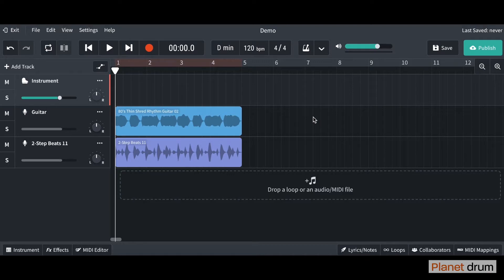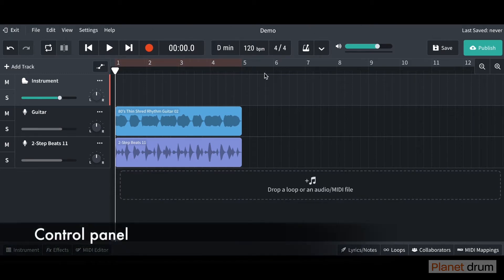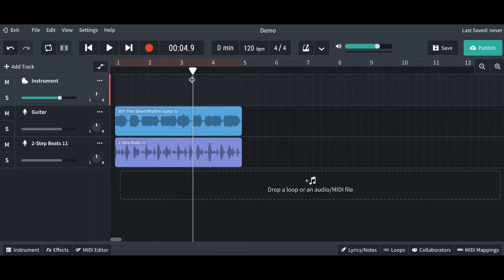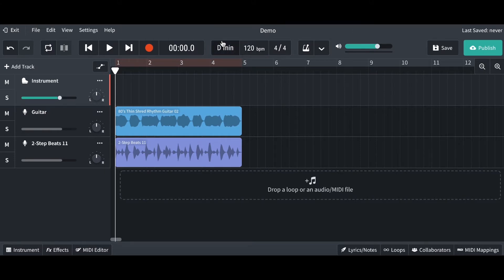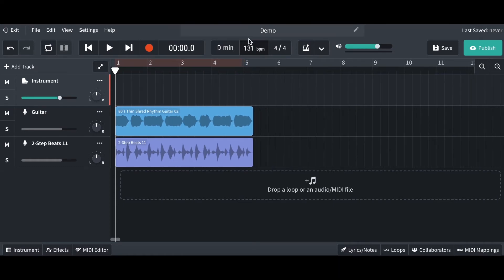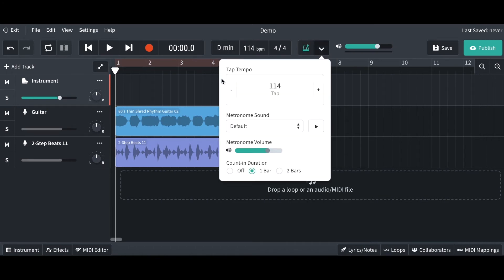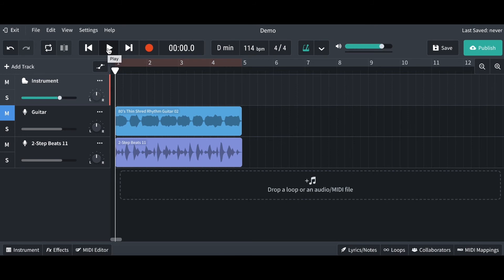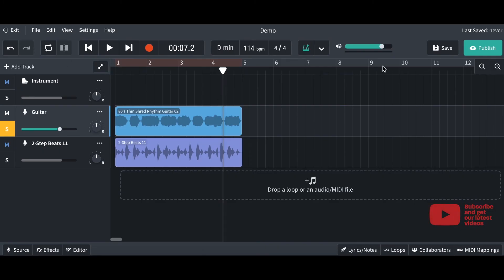HOW TO: Start using basic controls in BandLab (Lesson 2)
HOW TO START USING BASIC CONTROLS IN BANDLAB

This video tutorial is the second lesson on how to use the FREE ONLINE music production software called 'BandLab.' In this tutorial, you will learn what the basic controls and functions are and by the end of the short course, you will have been able to put together a short track using different techniques and processes.